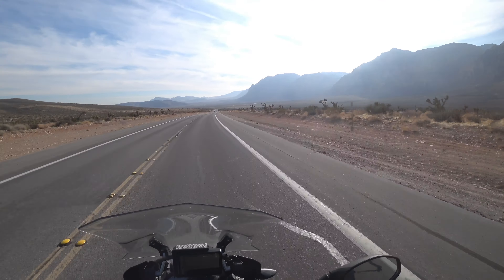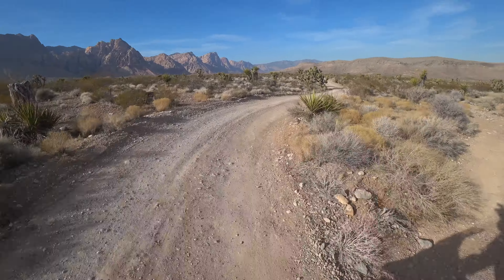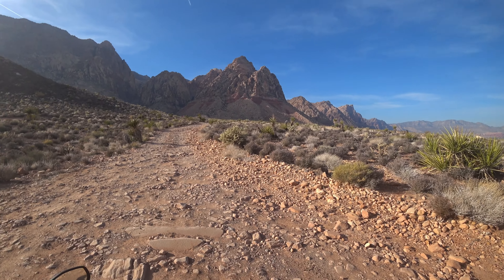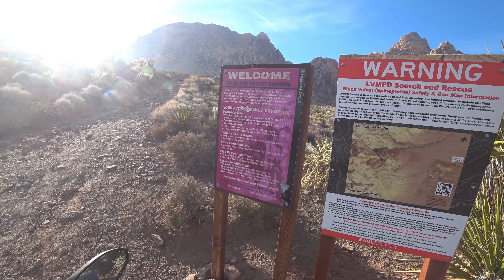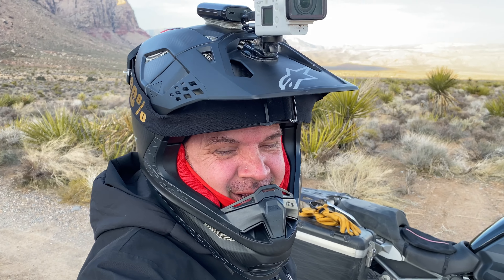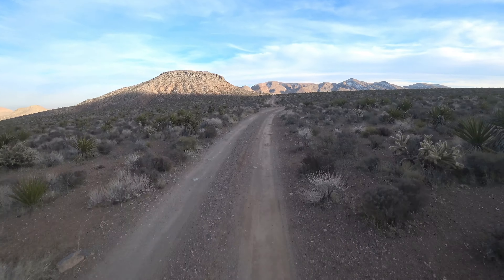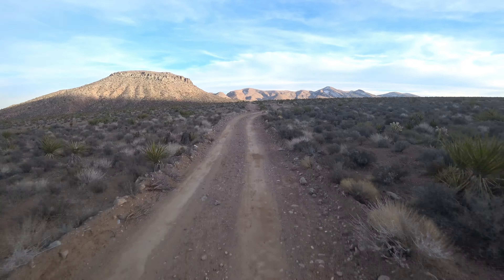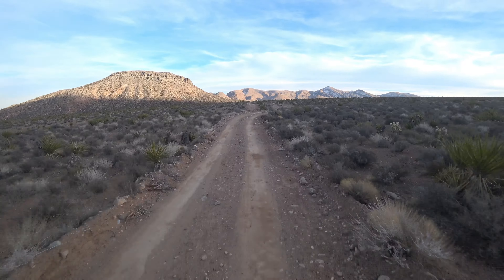BMW GSA OFF ROAD | RED ROCK TRAILS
Riding trails on a BMW GSA near red rocks in las vegas.